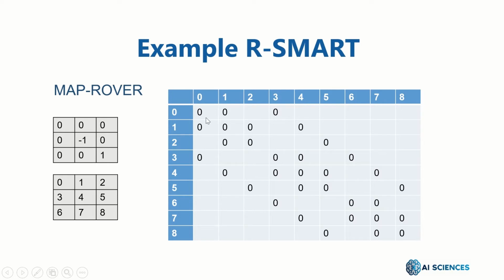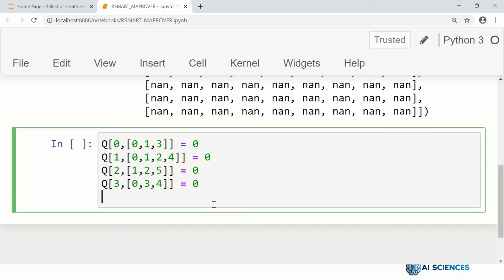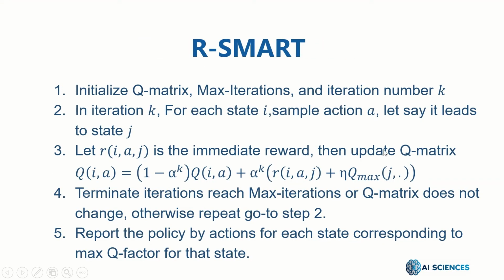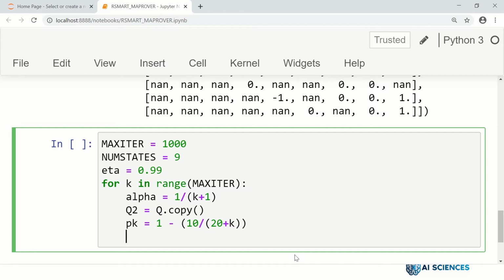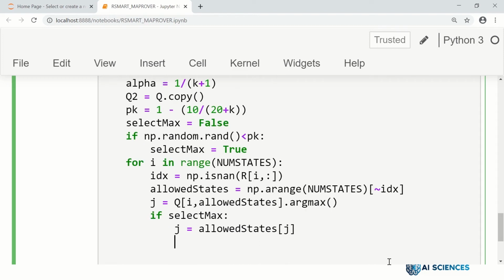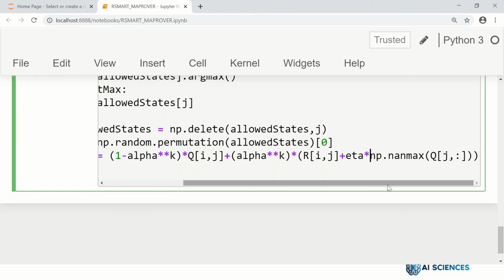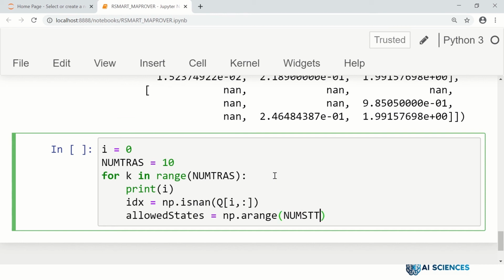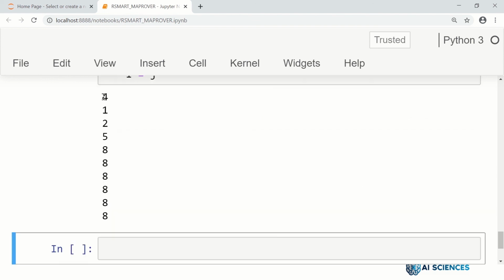Fundamentals of Reinforcement Learning - Part III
We will discuss the following in this video:
🕕 (0:01:50) Implementation of MAP-ROVER